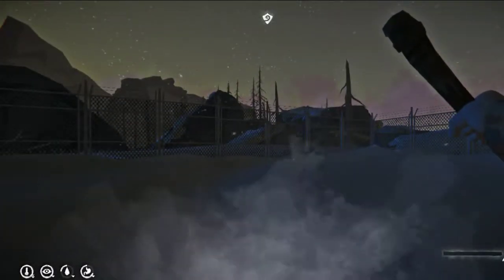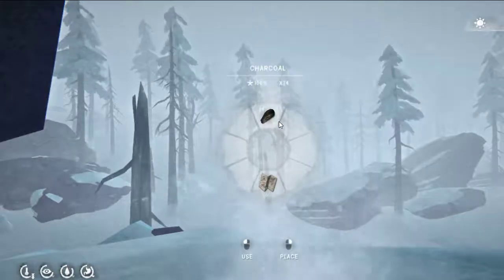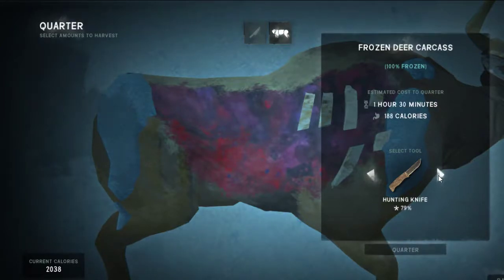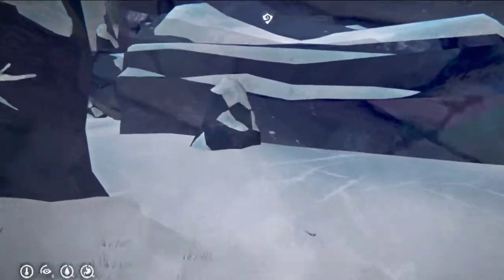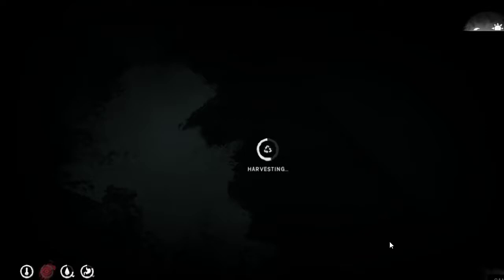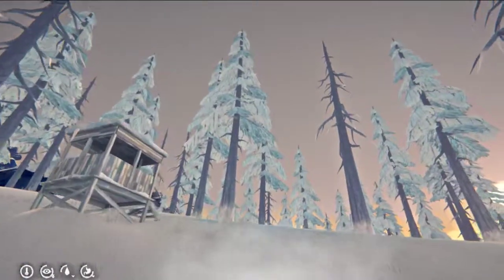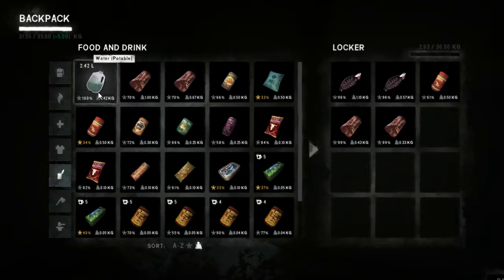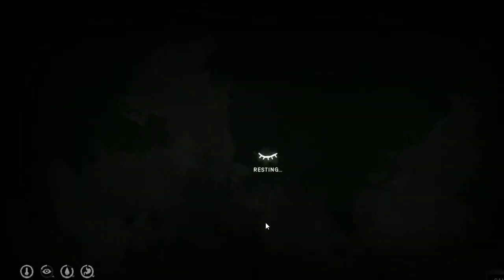The Long Dark Quest for Maple Saplings to Winding River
Wore out the bow during testing so we need maple saplings. We've come to the Radio Tower but didn't find any nearby. We head off to the Winding River and find three there which is enough to make bows. Return to the radio tower to cure the items and rest.